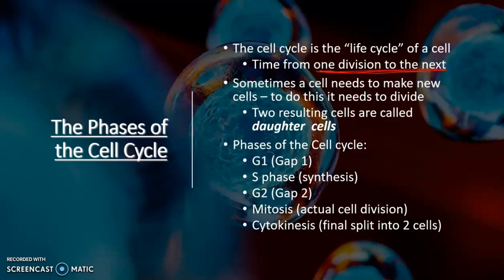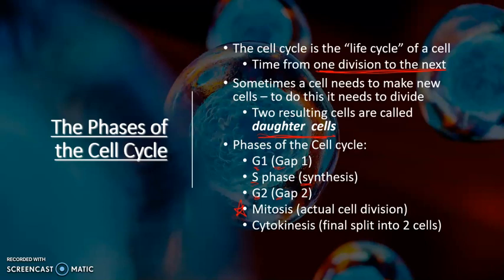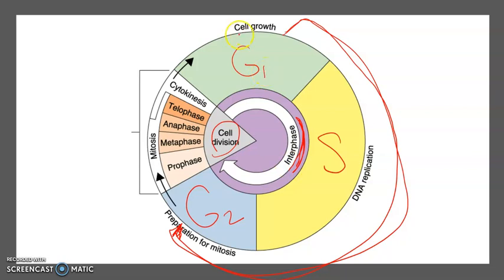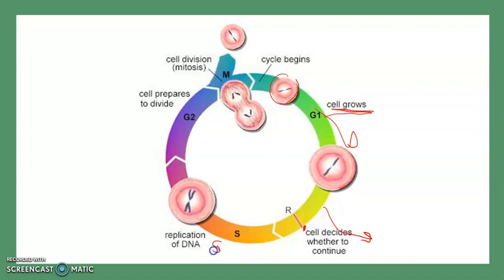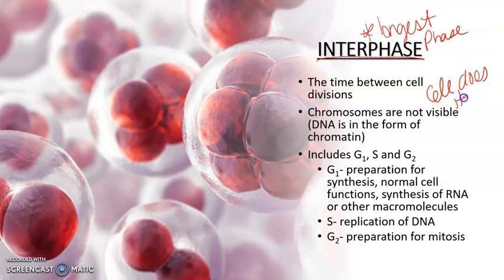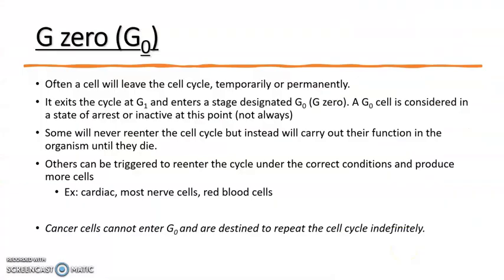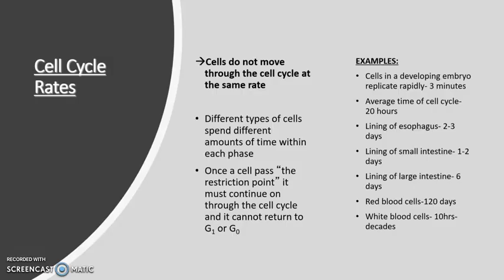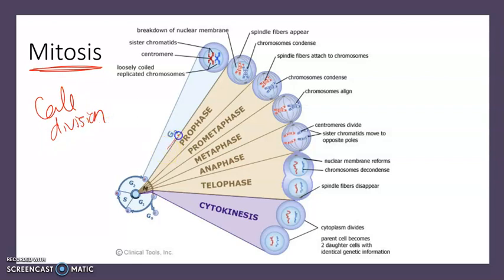The Cell Cycle